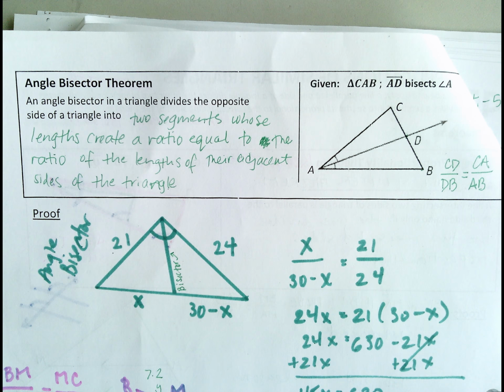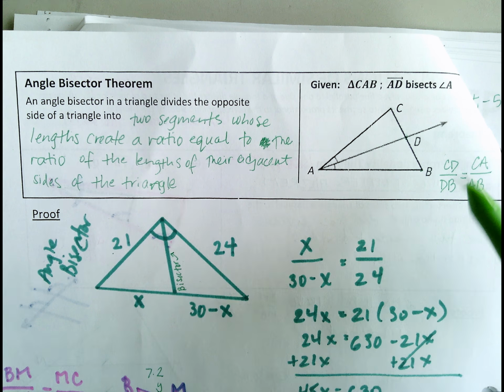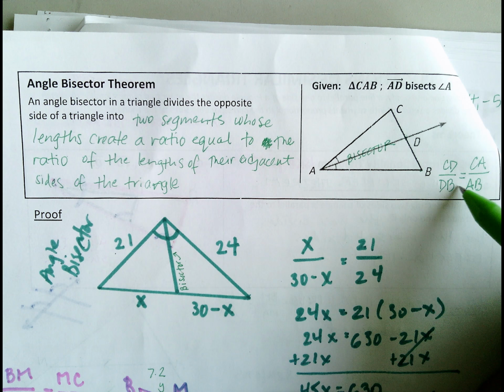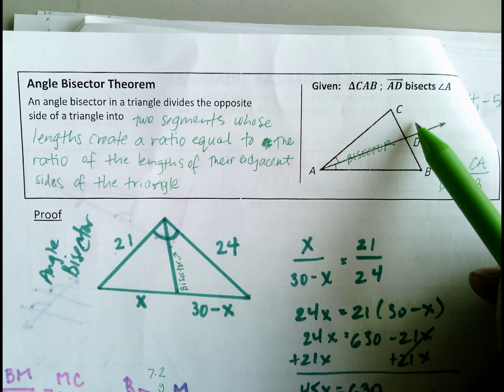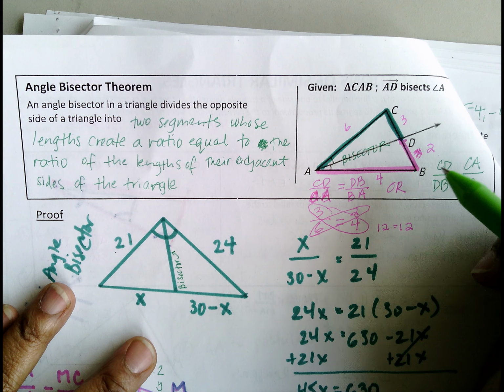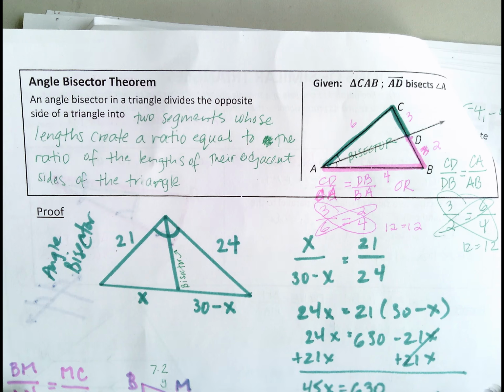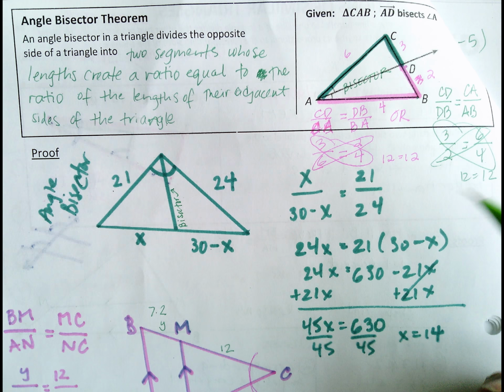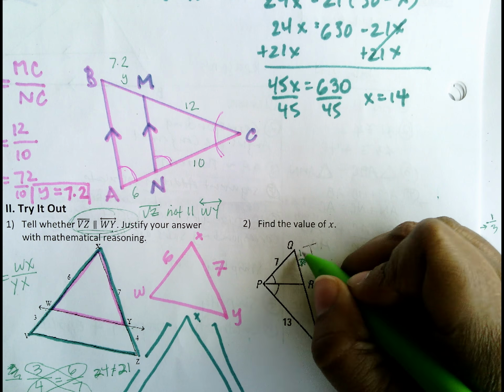Lesson 6.4: Applications of Similar Triangles Part II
Proof will be added to a different lesson